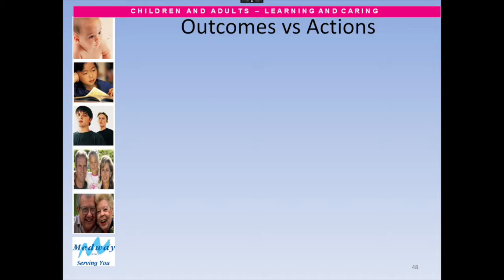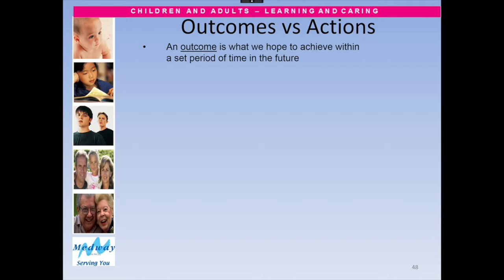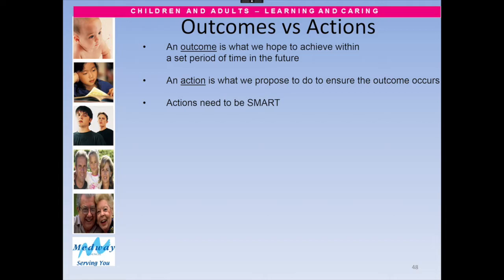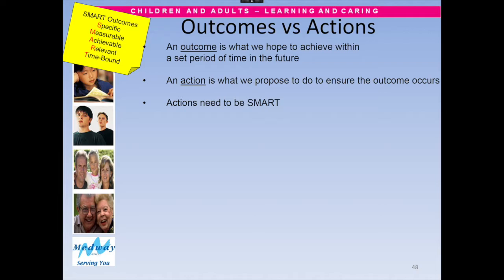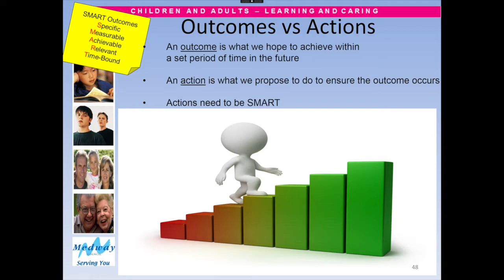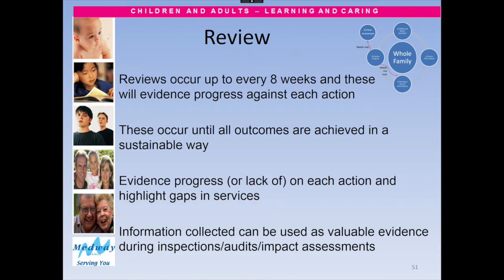Early Help Awareness 5